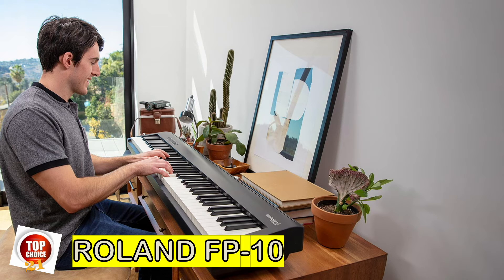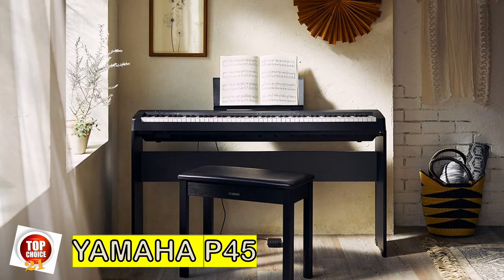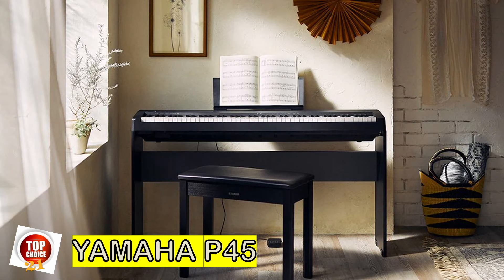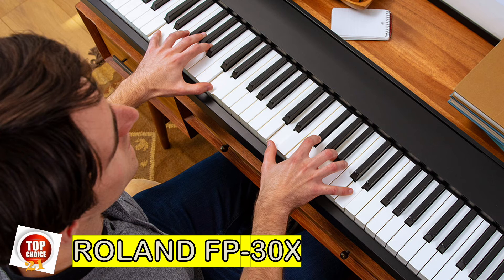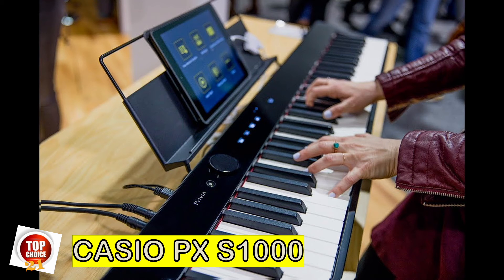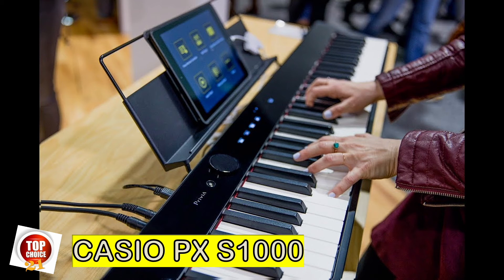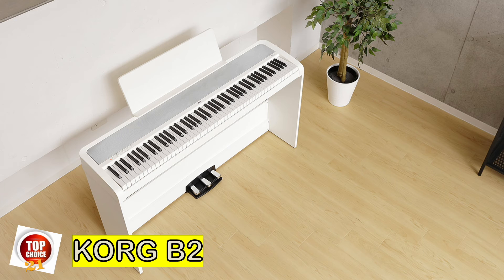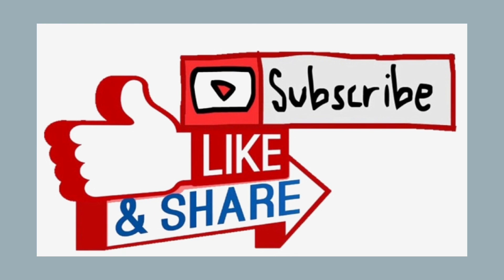Top 5 Budget Digital Pianos of 2021